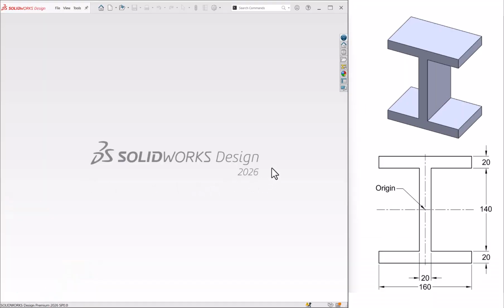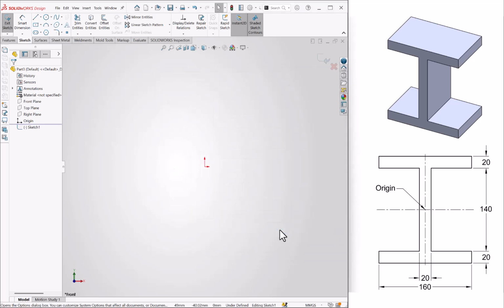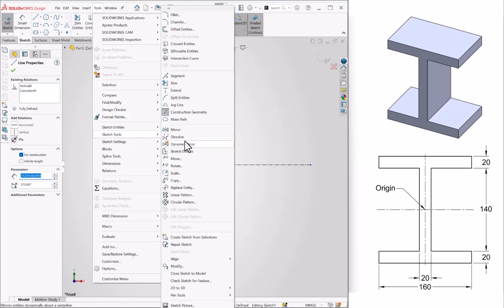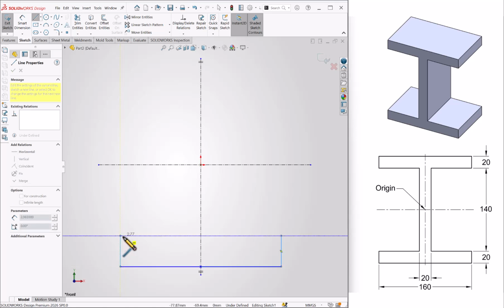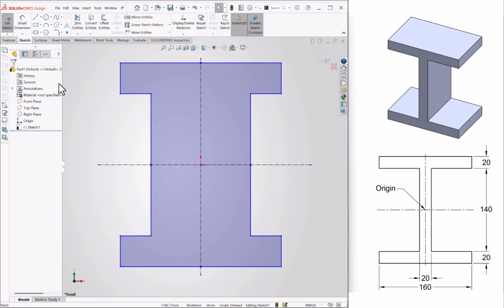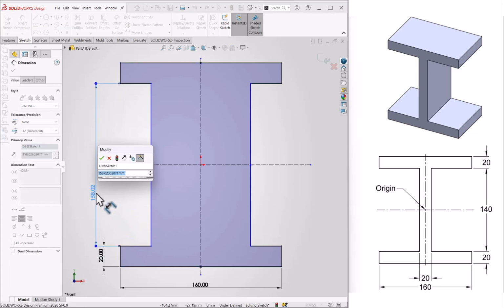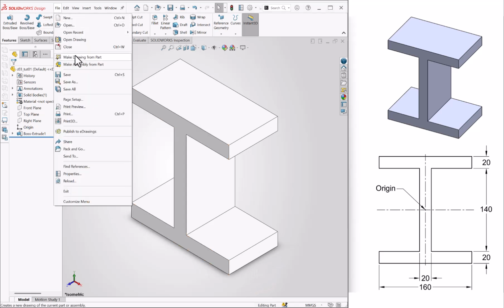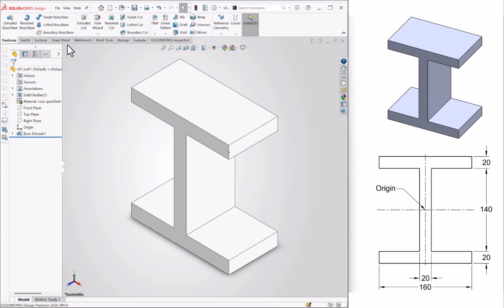SOLIDWORKS Dynamic Mirror Tutorial — Fast Symmetry Techniques!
Learn how to use Dynamic Mirror in SOLIDWORKS to create perfectly symmetrical sketches faster and smarter. This quick tutorial will help you improve design speed and accuracy using powerful symmetry techniques.

🎯 What You’ll Learn:
 ✔️ How to activate and use Dynamic Mirror in SOLIDWORKS
 ✔️ Creating perfectly symmetrical sketches in seconds
 ✔️ Setting up centerlines correctly for mirror operations
 ✔️ Improving sketch accuracy and reducing design time
 ✔️ Common mistakes to avoid while using symmetry tools
 ✔️ Real-world applications of mirror techniques in mechanical design

👥 Who Should Watch This:
✅ Mechanical Engineering students learning SOLIDWORKS
✅ CAD beginners who want to improve sketching speed
✅ Design engineers looking to optimize workflow efficiency
✅ Product designers working with symmetrical components
✅ Professionals preparing for SOLIDWORKS certification
✅ Anyone wanting to reduce modeling time using smart symmetry techniques

🎓 Looking for SOLIDWORKS Training?
 📚 If you're interested in Instructor-led training (ILT) or Self-Paced Learning in SOLIDWORKS or any other CAD & CAM courses, browse our course list here:

 📌 CADCIM YouTube Channel
📢 Follow Us for Updates & Free Resources: